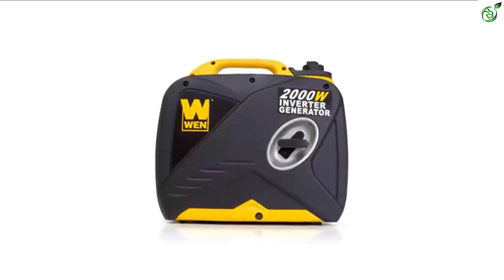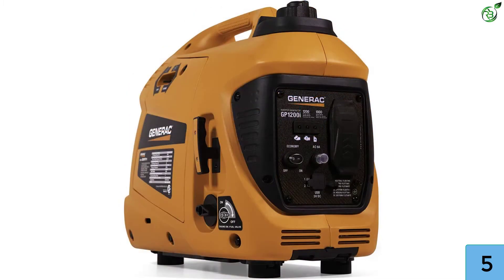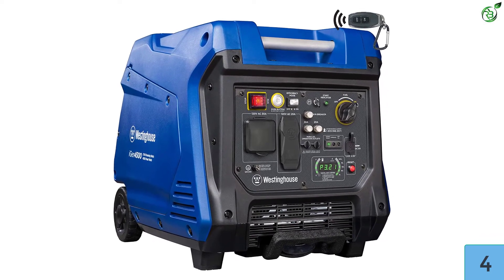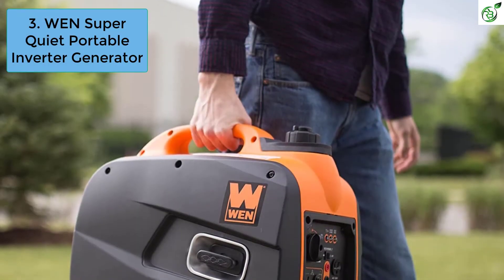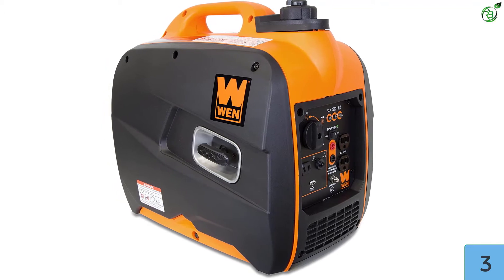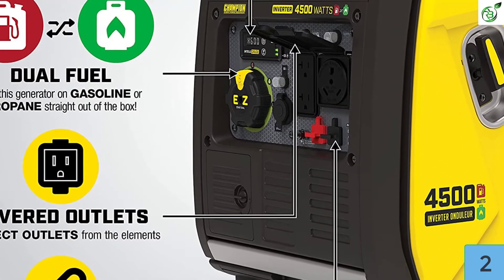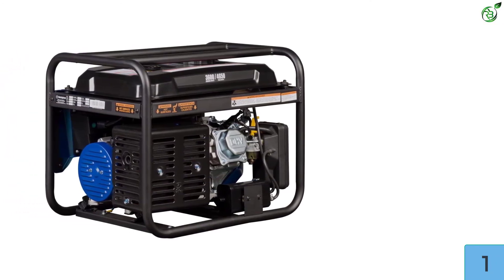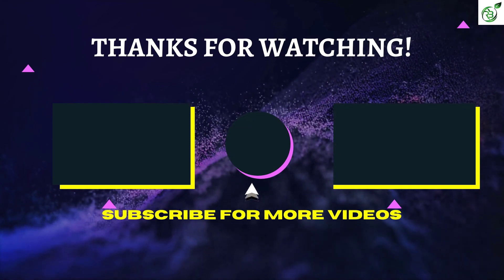Top 5 Best Portable Generator 2022 Reviews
☛ All The Links to Best Portable Generator listed in this Video:-

►5. Generac Super Quiet Inverter Generator.

► 4. Westinghouse Super Quiet Portable Inverter Generator.

► 3. WEN Super Quiet Portable Inverter Generator.

► 2. Champion Power Equipment Store 200988 Inverter Generator.

►1. Westinghouse WGen3600v Portable Generator.